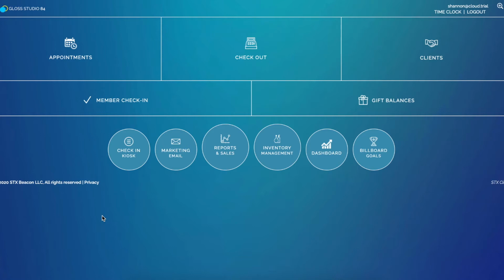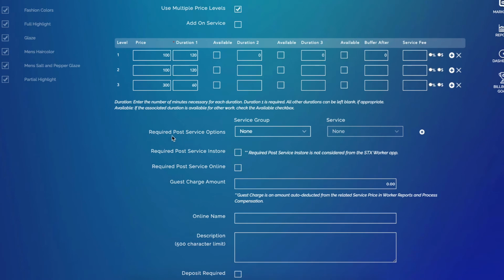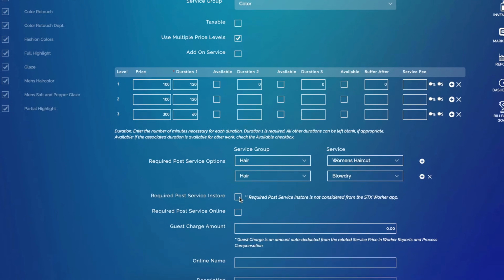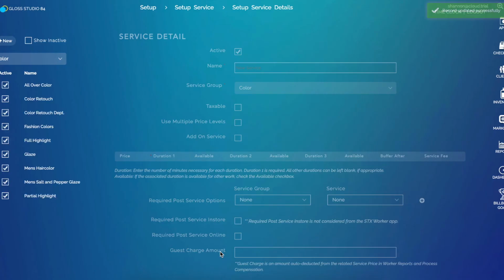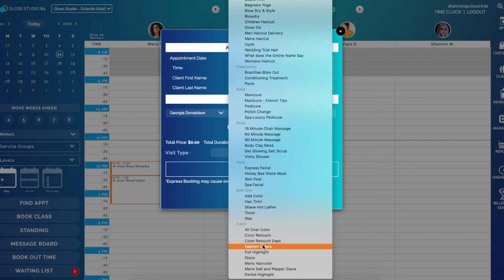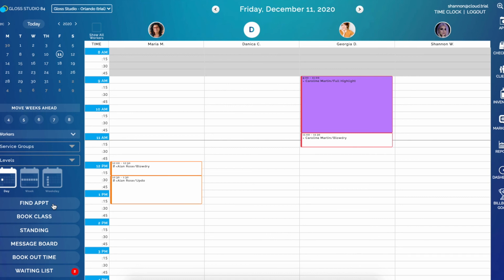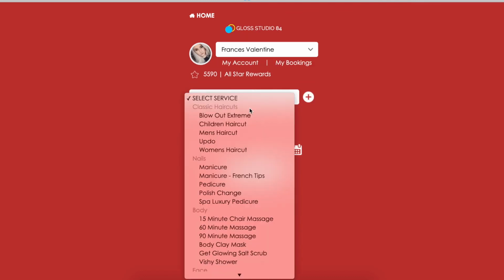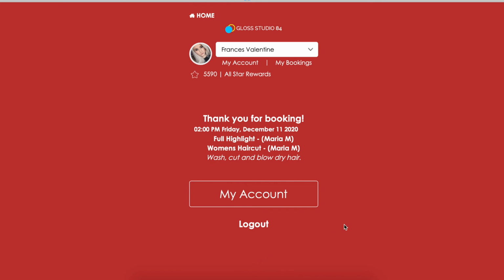🌟 Master Required Post Service in STX Software!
Unlock the power of the Required Post Service feature in STX Software! 🚀

In this video, we'll show you:
🔹 What the Required Post Service feature is
🔹 How to set up Required Post Service in STX Software
🔹 Navigating the process with ease

Maximize your salon's efficiency by implementing this useful feature in your workflow. 🙌